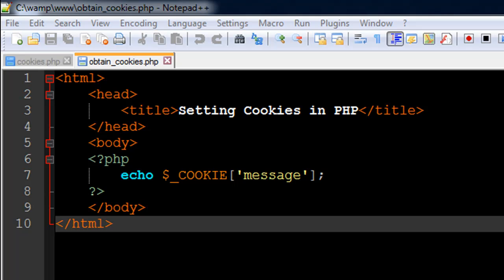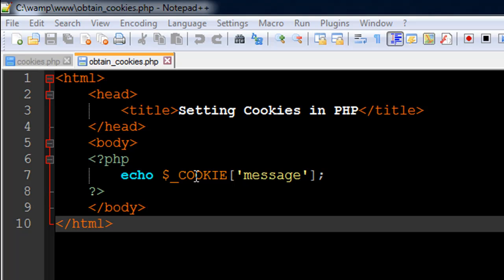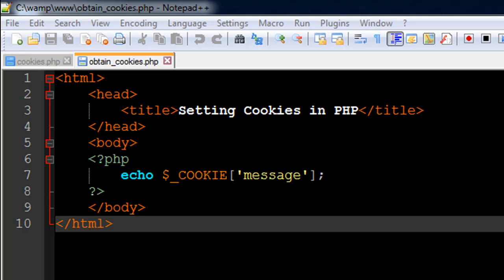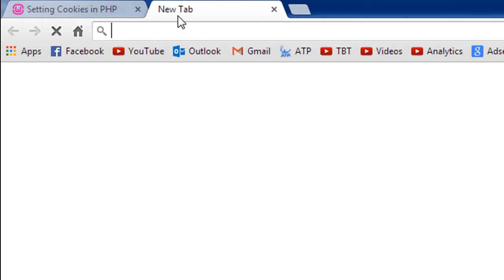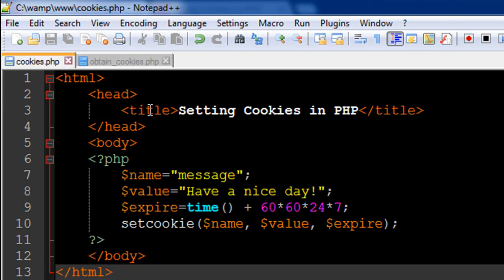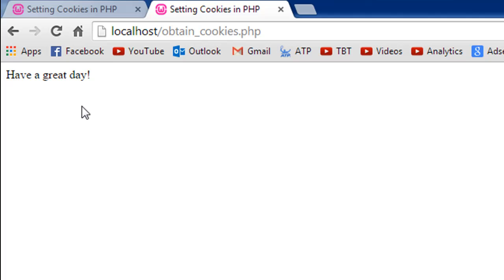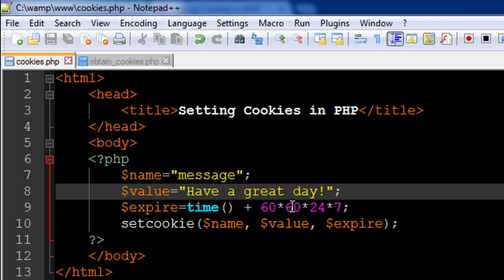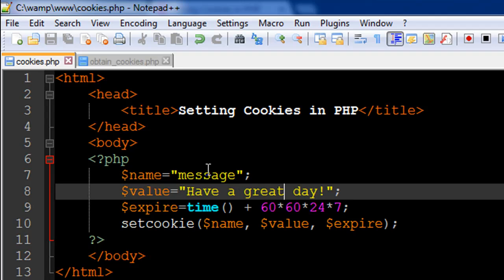PHP & MySQL Tutorial - 48: Obtaining Cookie Values